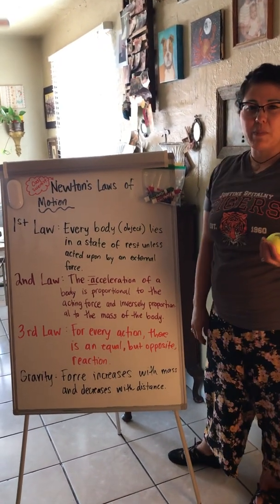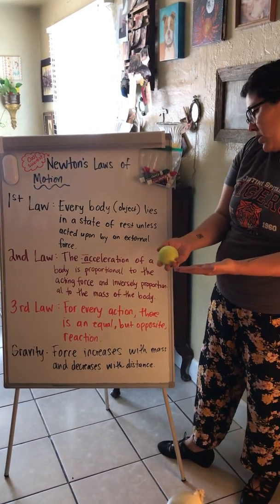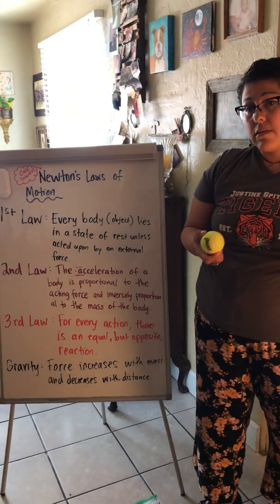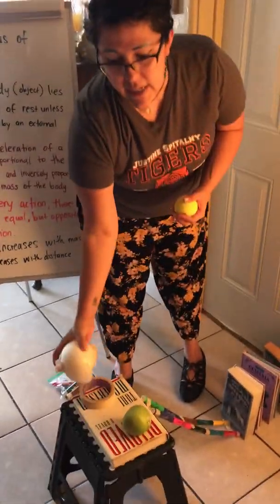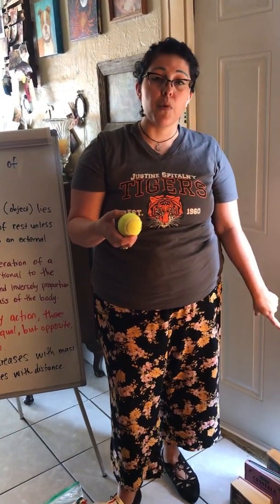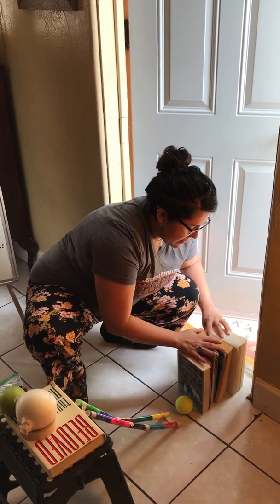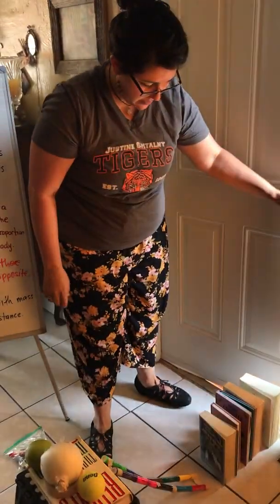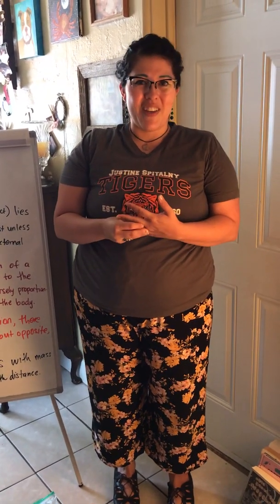Newton's 3 Laws of Motion demonstrated in a Rube Goldberg machine!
This video explains Newton's 3 Laws of motion through a Rube Goldberg machine. Please be sure to make your own Rube Goldberg and send me a video of you explaining how Newton's 3 laws are demonstrated in your project.